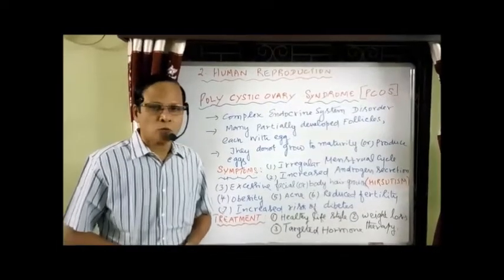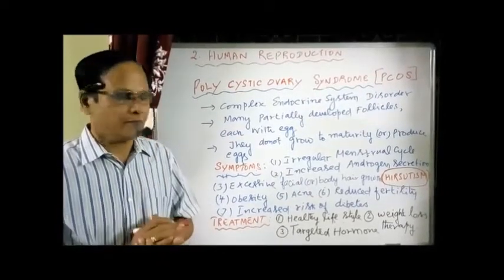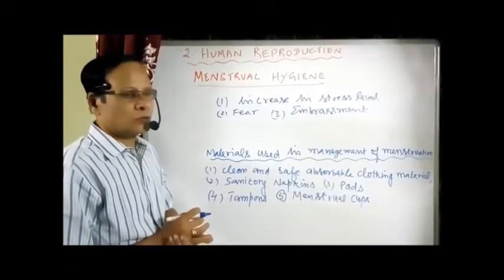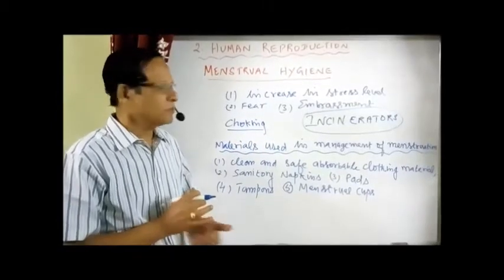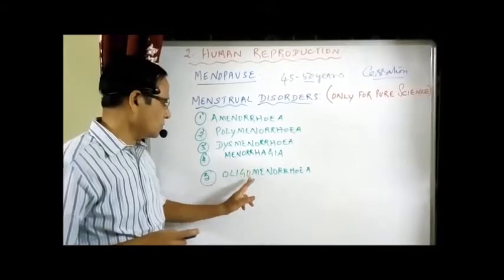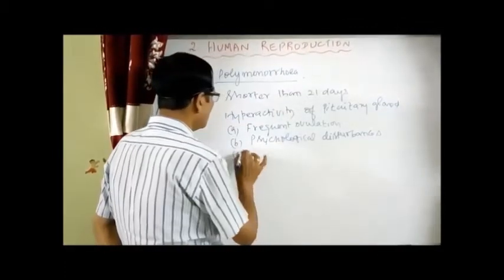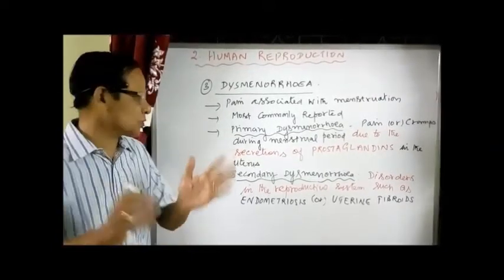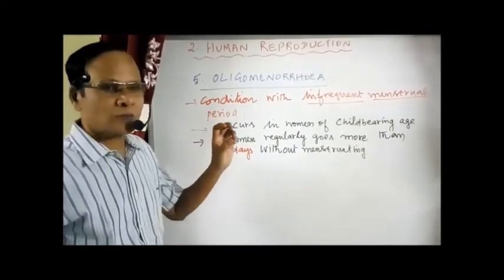XII Bio ZOO and Zoo Chapter 2 Human Reproduction Menstrual hygiene and Mensrtual disorders Video 7